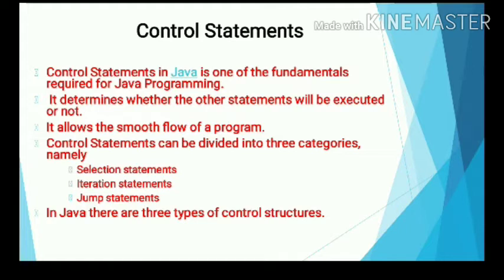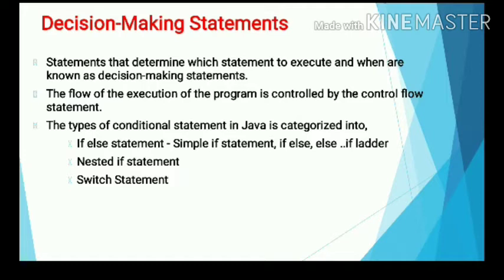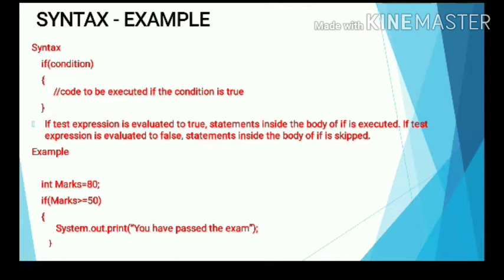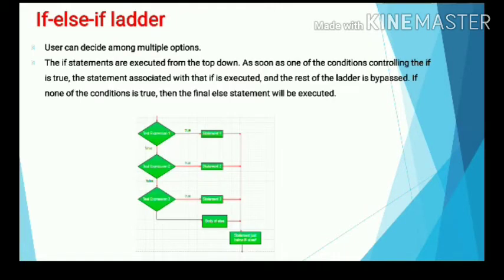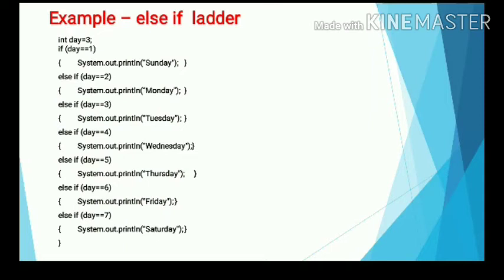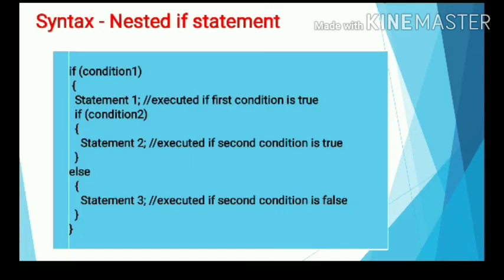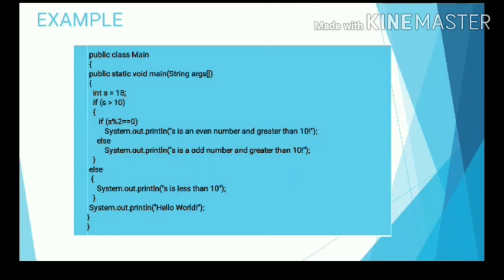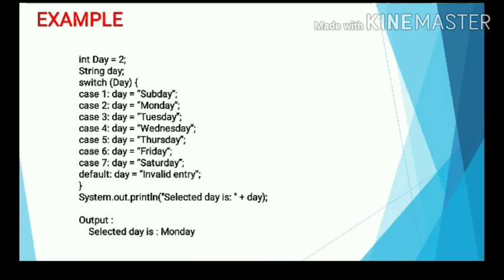SJCTNC-CA408T-JAVA PROGRAMMING-UNIT 1-CONTROL STATEMENTS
This video explains decision making statements